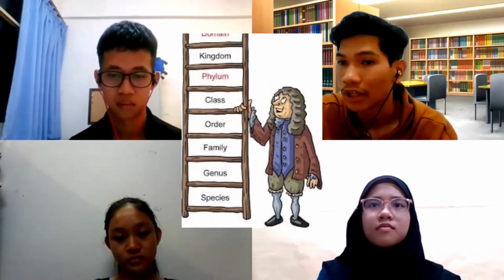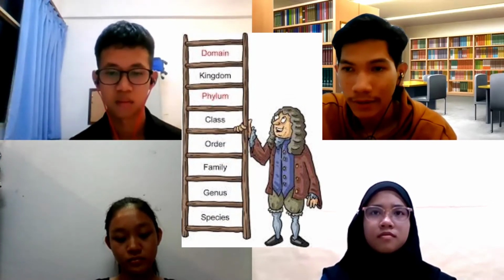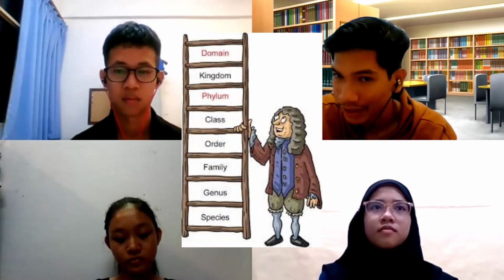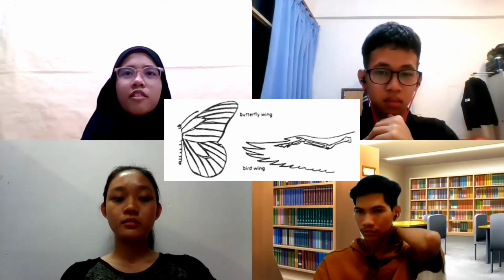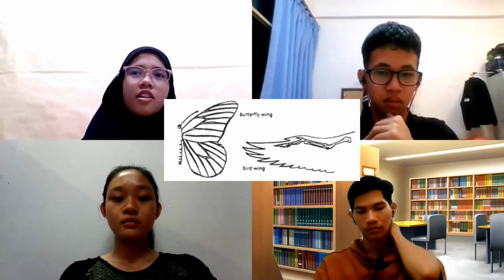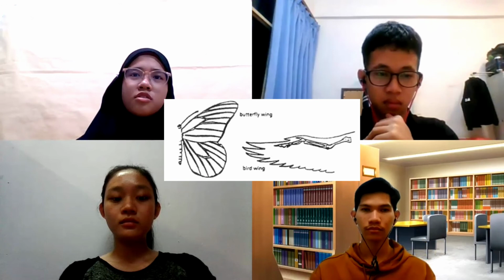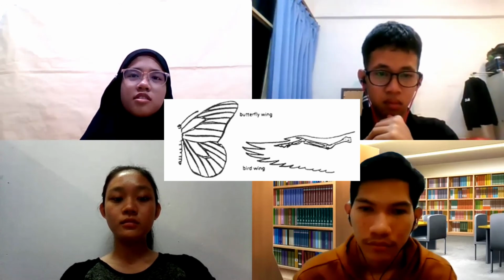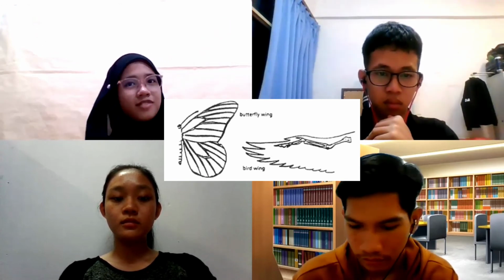Classification to Living Things